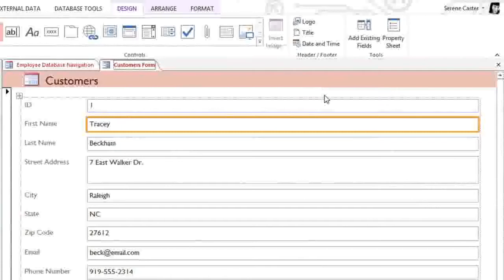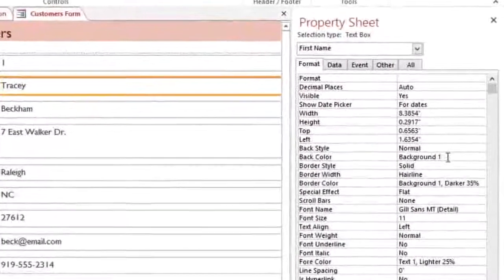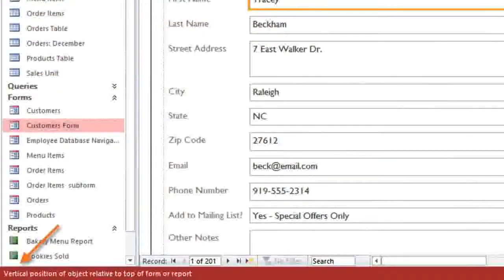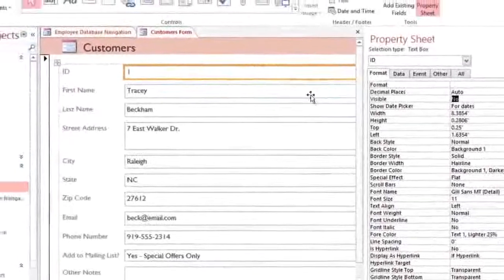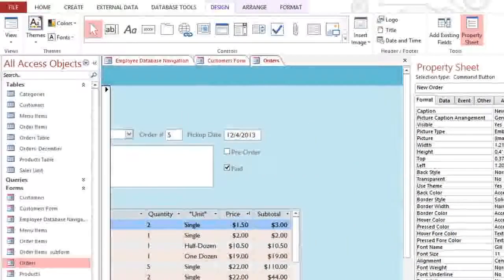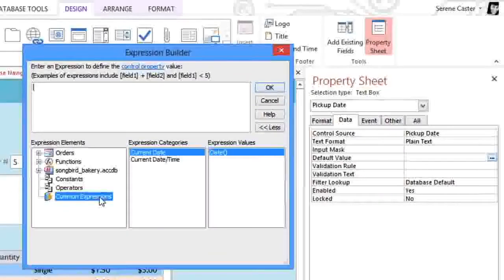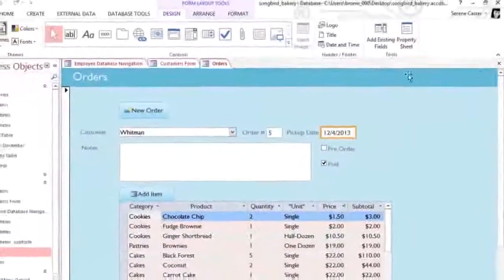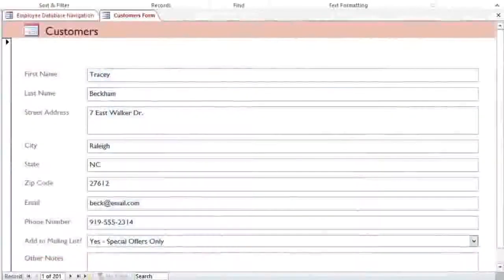MS Access 2013 Lesson 20 Customizing Form Settings